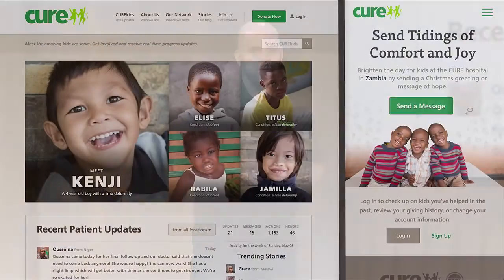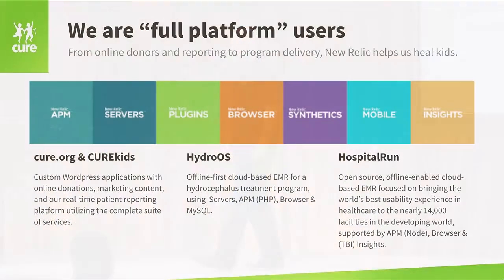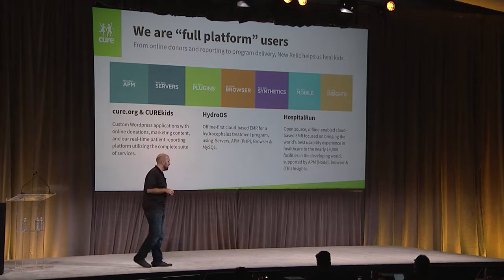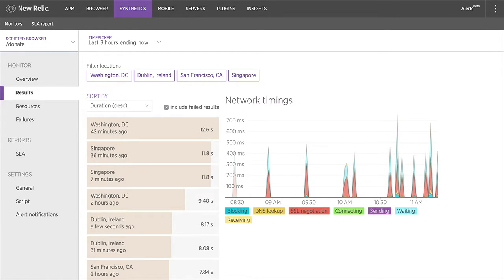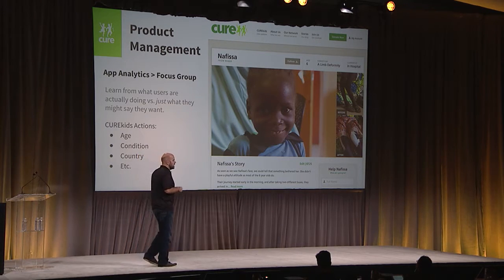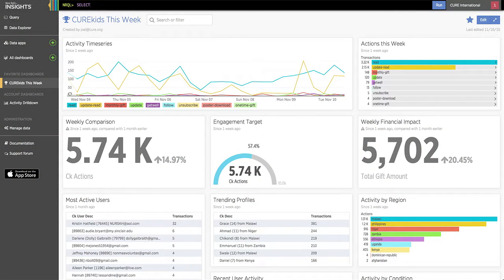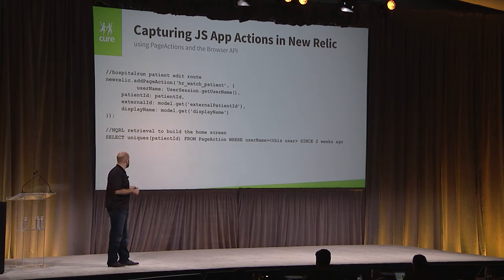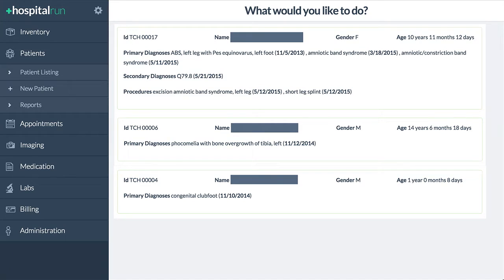FutureStack15: Accelerating Innovation- Do More with Less in Your Startup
Joel Worrall, CTO of CURE International, speaking at the session, "Accelerating Innovation- Do More with Less in Your Startup."

In this talk, Joel shares the lessons learned and examples of how the New Relic Software Analytics Cloud allows a micro-team to support multiple globally-deployed applications like CUREkids or HospitalRun to provide life-saving health care in 29 countries around the world.